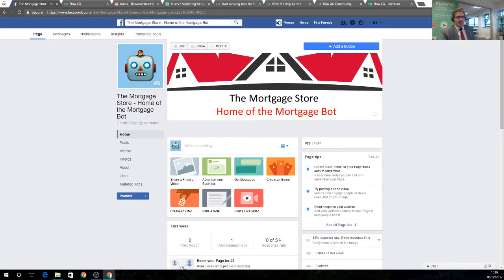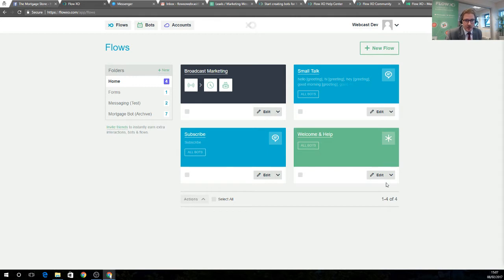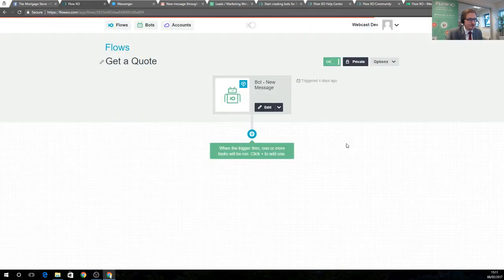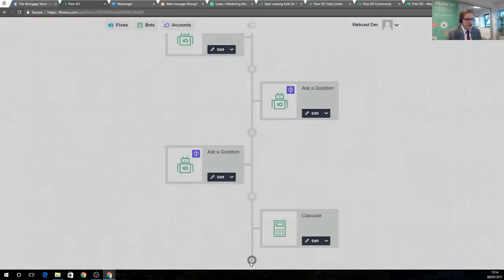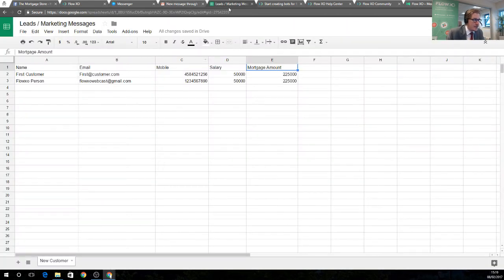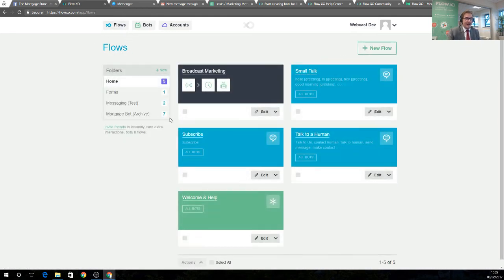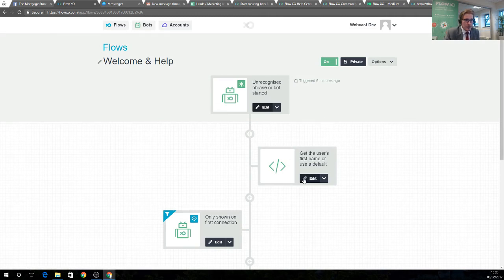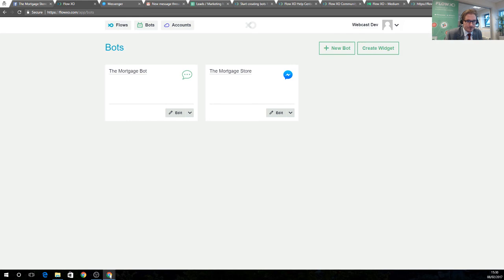Getting Started with Flow XO - LIVE - 8th February 2017